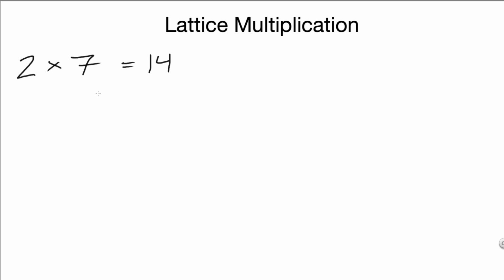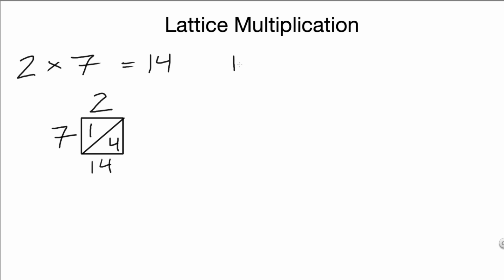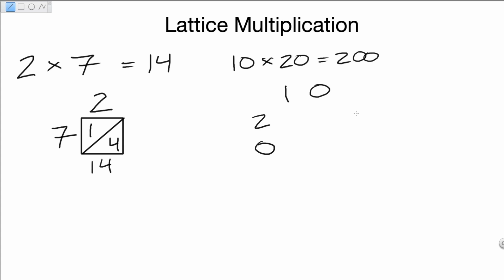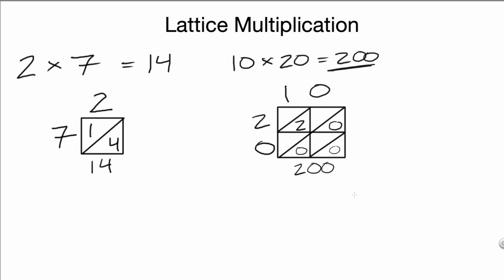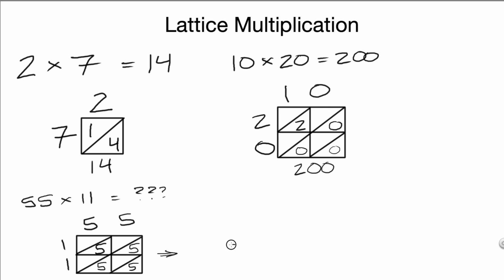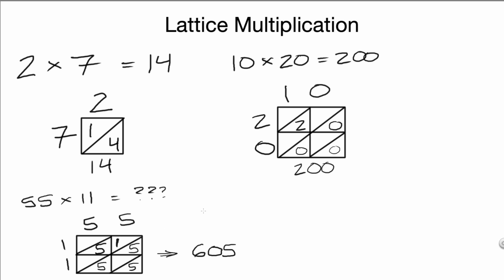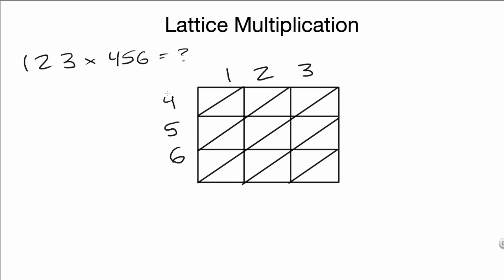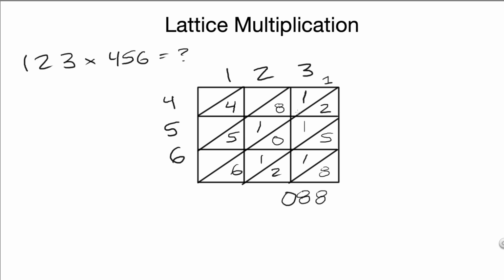Make multiplying easy || Lattice Multiplication examples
Here we will go through some examples of Lattice Multiplication, an easy way to visualize and compute products.  I personally use this method very often and highly recommend it.

I hope you find this video interesting and informative!

Program used: SketchBook